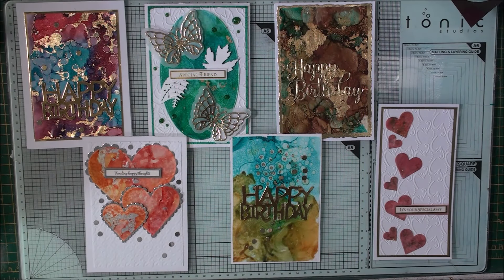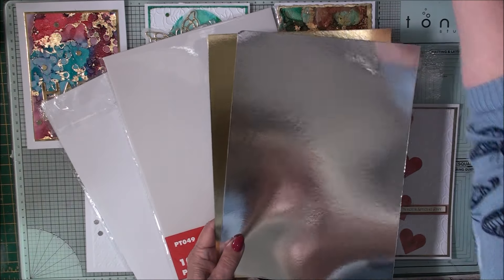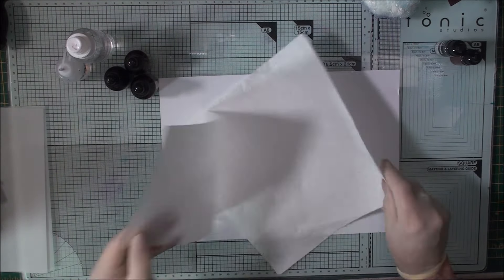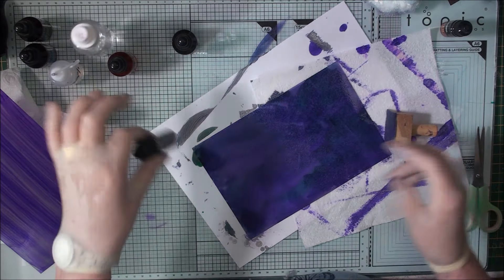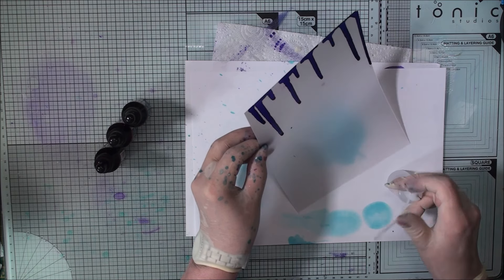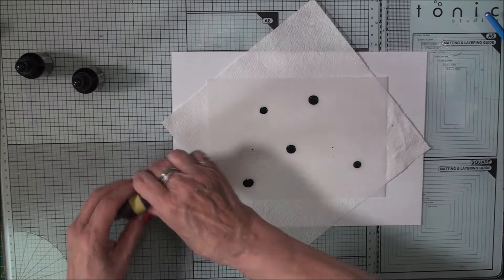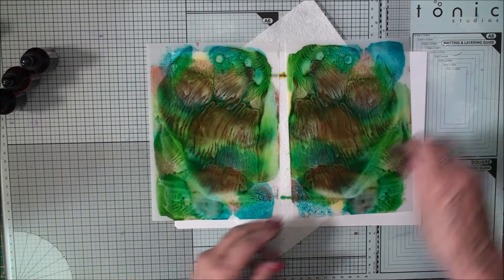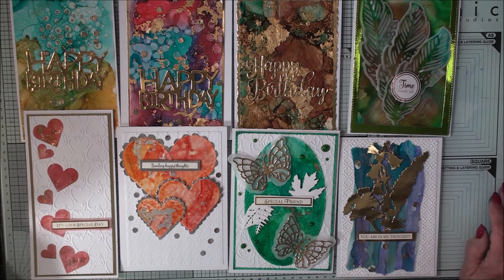Parchment & Alcohol Inks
Create beautiful effects with alcohol inks and the heavier parchment that I have used throughout this series.

• Metallic Alcohol Ink Set - 12 Metal Colour Alcohol-Based Inks for Epoxy...
[ Amazon UK ]

• Isopropanol Alcohol IPA 99.99% 1L : Amazon.co.uk: Business, Industry &...
[ Amazon UK ]

• Gelli Arts Brayer, Red/Black, Medium : Amazon.co.uk: Home & Kitchen
[ Amazon UK ]

• Papertent FSC A4 Parchment Paper 155gsm, 10 Sheets per Pack : Amazon.co.uk:...
[ Amazon UK ]

• Double Sided Adhesive Sheets, 12 Pcs A4 Clear Self-Adhesive Sticky Craft...
[ Amazon UK ]

• A4 Sliver Mirror Cardstock Paper, 25 Sheets 250gsm/92Ib Metallic Reflective...
[ Amazon UK ]

[ Amazon UK ]

• 2Pack Ink Air Blower for Card Making Dispersing Inks Powerful Blowing Dust...
[ Amazon UK ]